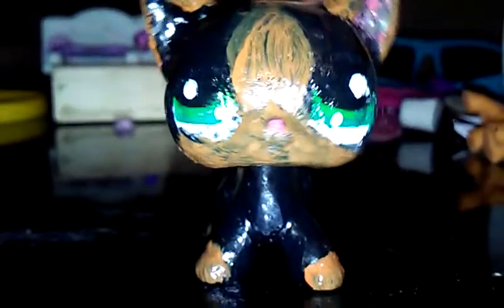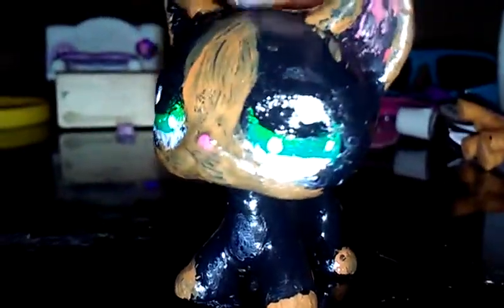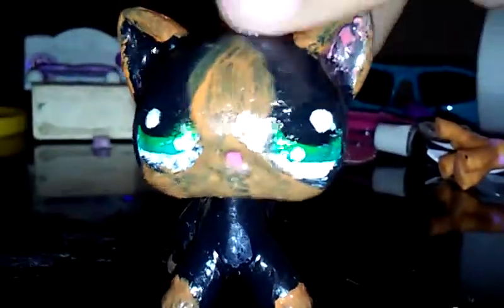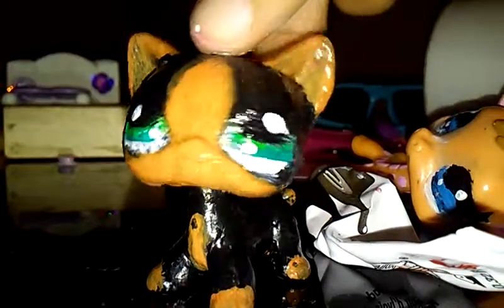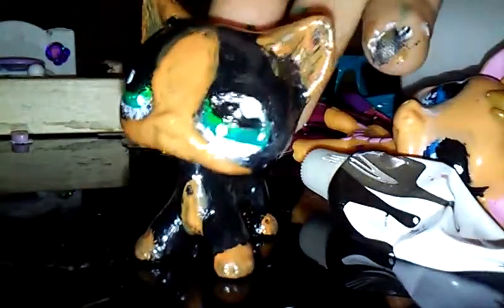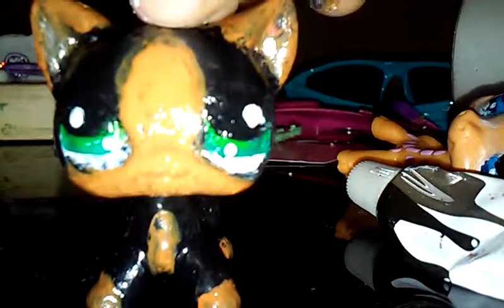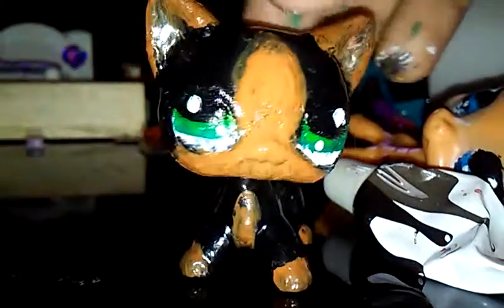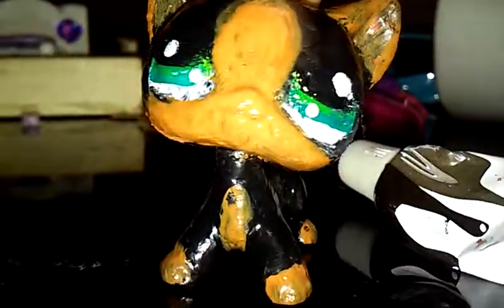Lps: Pipers back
So hey guys piper is back and improved and never leaving